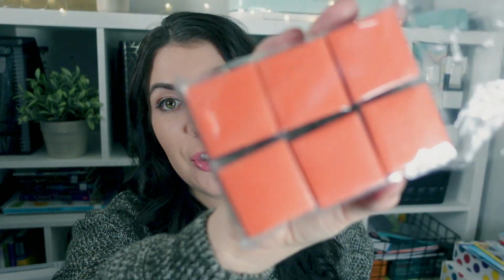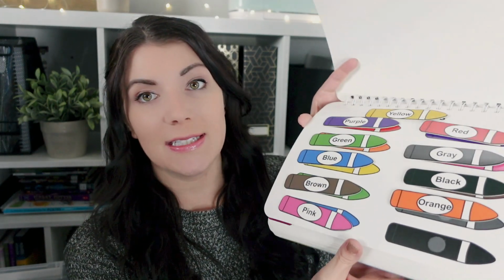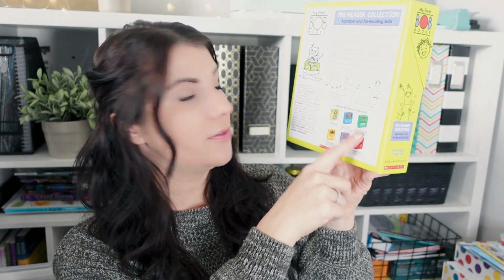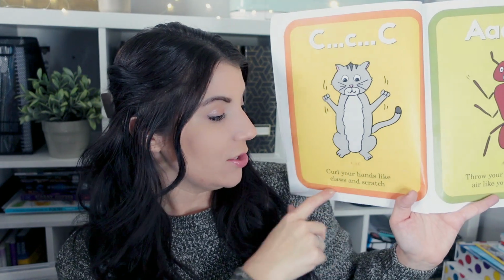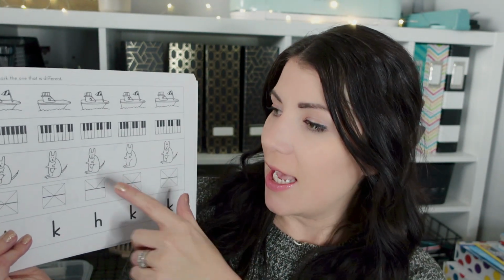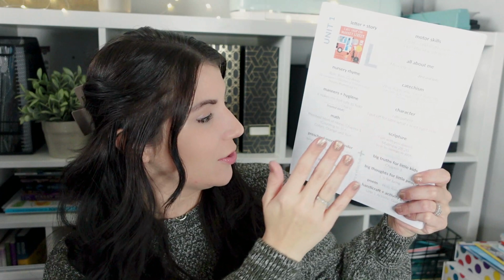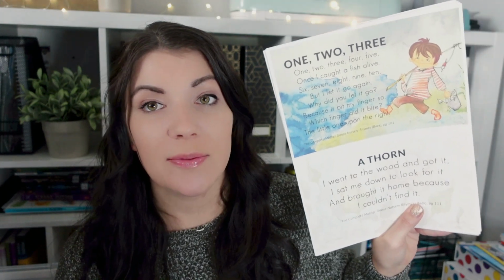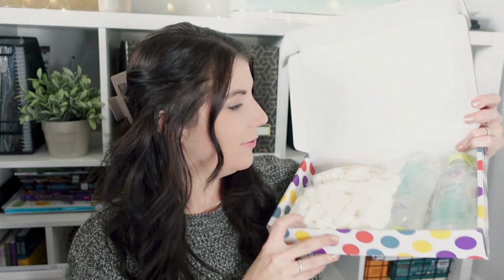HOMESCHOOL PRESCHOOL UPDATE || MID-YEAR REVIEW || CURRICULUM CHANGES | OUR FAVORITE RESOURCES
In this video, we're sharing an update on our homeschooling journey so far and giving you a sneak peek at what we've been learning this year. We've also included a mid-year review of our curriculum and the changes we've made, as well as our favorite resources!

If you're a homeschooling parent or caregiver, be sure to check out this video! We'll be sharing everything from our highs and lows to our favorite resources and lessons we've learned this year.

ABC See Hear, Do Learn to Read
Pre-Cut Tissue Squares
Toddler Pencils
Bob's Books
Preschool Busy Book
Wikki Stix Alphabet Cards
Math Link Cubes
Preschool Math at Home

Hey Friends! My name is Ashlee, and I am a homeschooling mom to 3 kids. Currently, I have a 4th, 2nd, & Preschooler! I work full-time from home while balancing homeschooling. Thanks for being here! If you are watching this video, I am sure you love either motherhood or homeschooling as much as I do. I started sharing our homeschool journey in hopes to help other families navigate the world of homeschooling. Regardless if you are brand new to homeschooling or a veteran homeschool parent, I hope you can find some great information in the videos I share!
I am always looking for new ideas to create videos- if you are curious about how I do something in my homeschool or a specific curriculum- comment or message me I would love to research and create a video!

📧 Let’s Connect! 📬

The Boring Legal Stuff:
• From time to time, I do have sponsors for videos which I will mention. Regardless of if a video is sponsor, any thoughts or opinions share are my own.
• FTC: Gathered & Grounded (Formally Dash of Home) is a participant in the Amazon Services LLC Associates Program, an affiliate advertising program designed to provide a means for sites to earn advertising fees by advertising and linking to Amazon.com. All items shown in the video are purchased on my own, all opinions expressed are my own.